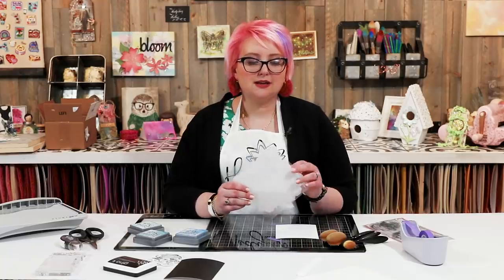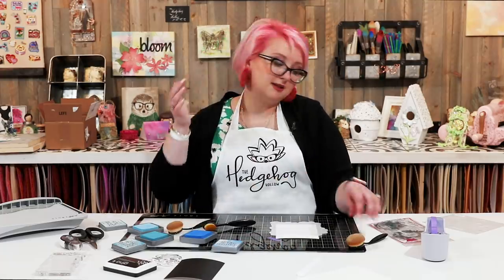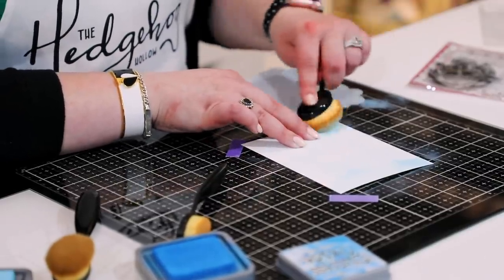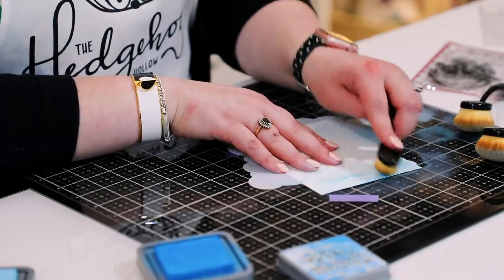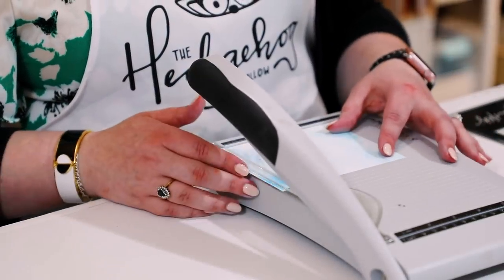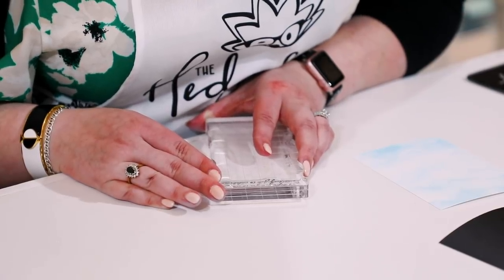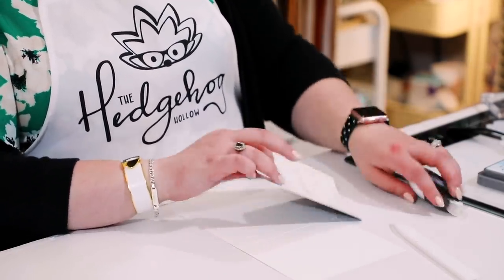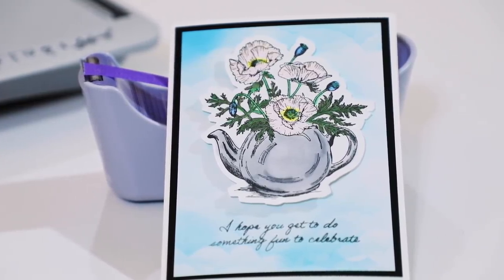You Won't Believe What's In The Air!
join & become a perks member to save 10% on your first HH shop purchase! We are excited to have our first ever illustrator collaboration with Sophia Caldwell

Also get early access to our video, get exclusive member badges & emojis, as well as exclusive member videos, behind the scenes access & more for only $4.99 a month! All our current content will remain free these are just extra benefits!

If you are a channel member on iPad we know member posts are hard to see, join our facebook group to see them all & chat with other members

Coupons can be used on top of store sales including clearance & easter sales, will not work on carts including the kit; & the discount shows up on the checkout screen not in the cart.

• 10 pack Life Changing Blender Brushes by Picket Fence Studios

• Craft Perfect - Ultra Smooth - 9565E - Craft Perfect - Ultra Smooth

• Ranger Distress Oxide Ink Pad 3in x 3in by Tim Holtz | Broken China

• Large Rectangle Acrylic Grid Stamping Block 3-1/4 x 4-1/4"

• Catherine Pooler Designs - Acrylic Grid Stamping Block 2.75 Inch Round

• Catherine Pooler Designs - Acrylic Grid Stamping Block Square 1.5 x 1.5

• Exclusive May 2019 – One month rolling subscription » Hedgehog Hollow

• Jet Black Amalgam Ink Pad, Gina K Designs Ink Pad

• Craft Perfect - Mirror Card Satin - Black Velvet - 8.5" x 11" (5/PK) - 9489e

 creativation